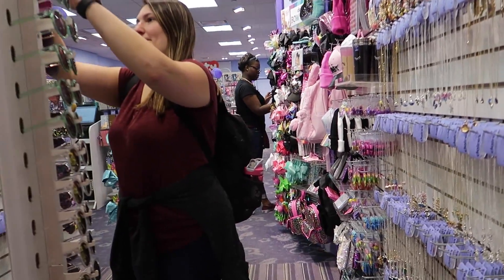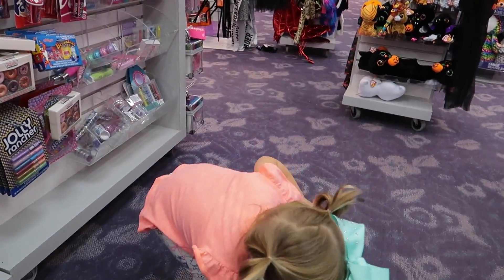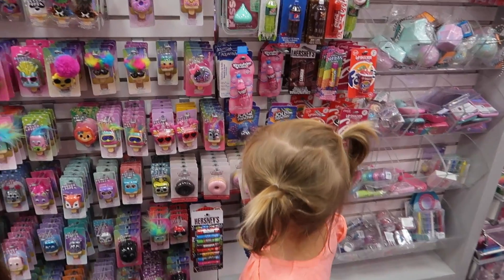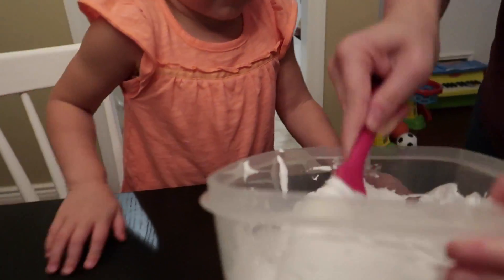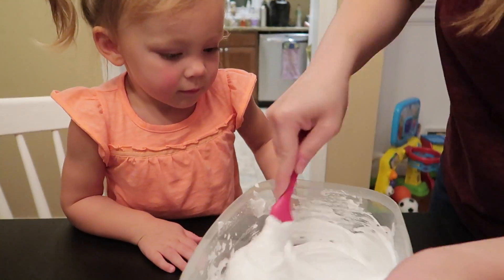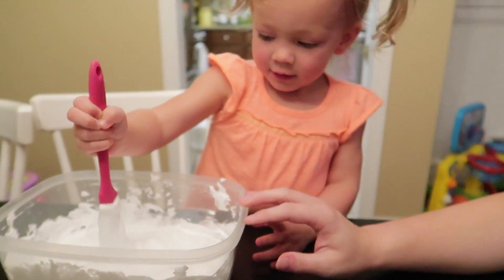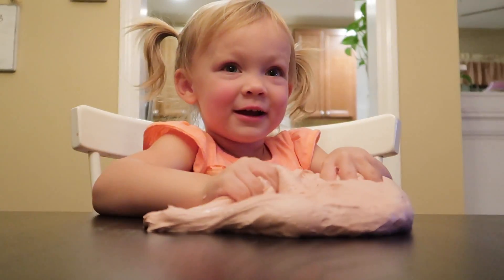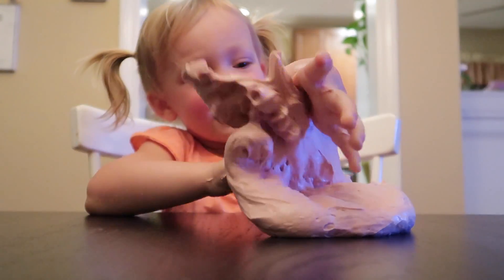How To Make Fluffy Slime!!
► Send Stuff Here:
Emily Kern